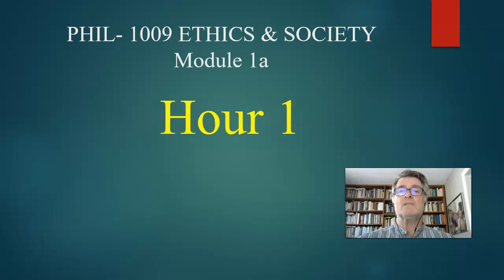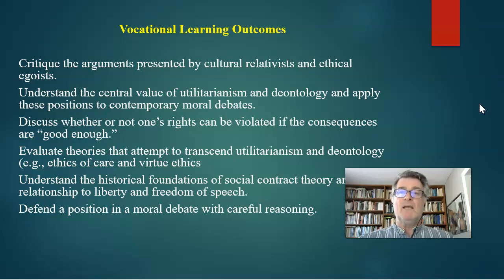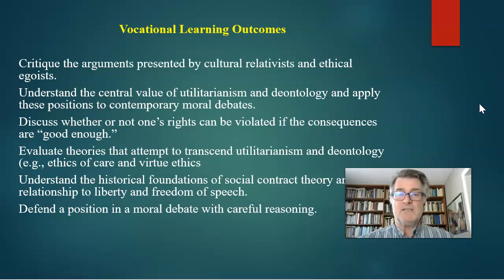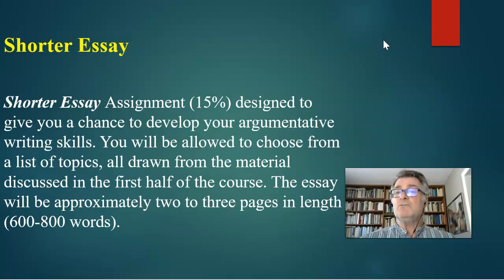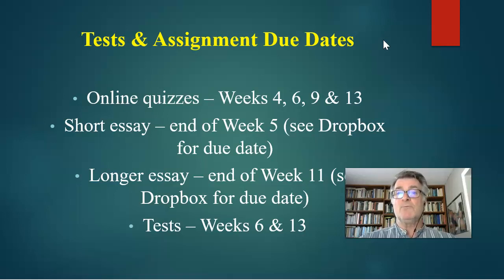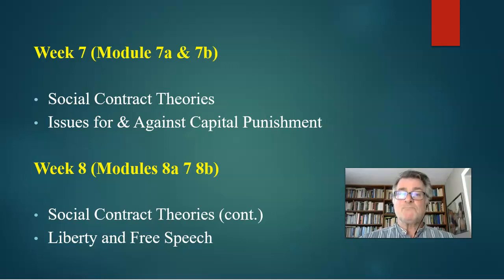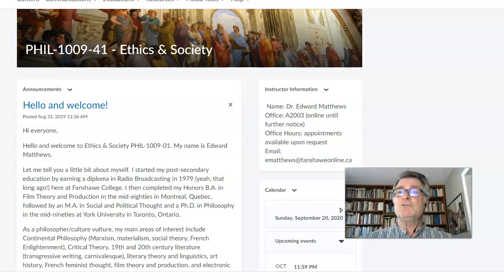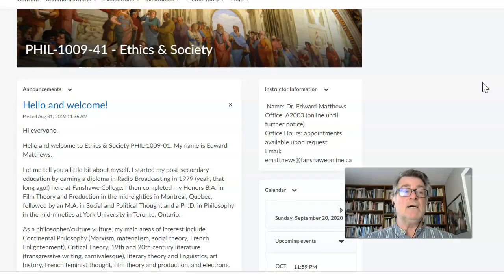PHIL 1009 Ethics & Society Module 1a Course Overview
This is a video lecture for PHIL-1009-40 Ethics & Society Module 1a Course Overview.